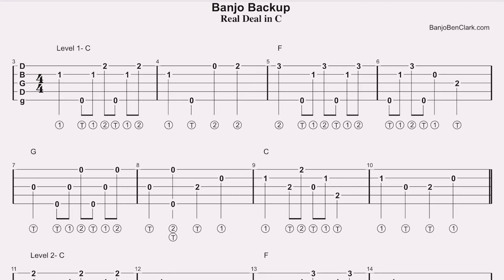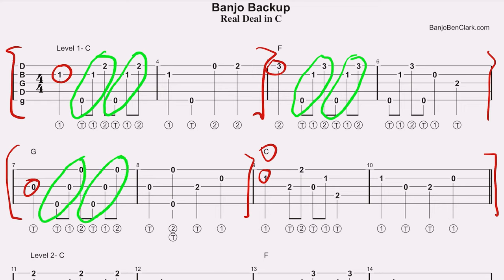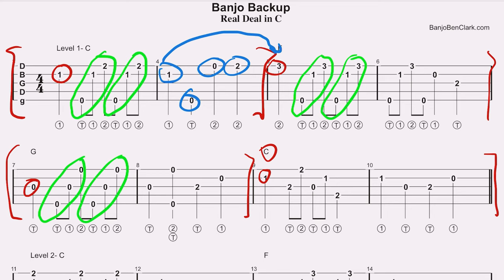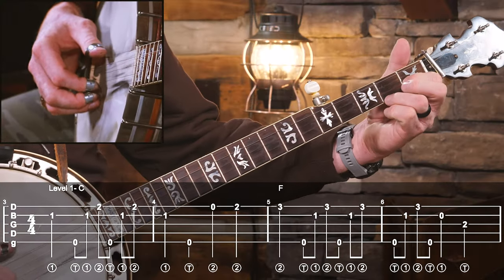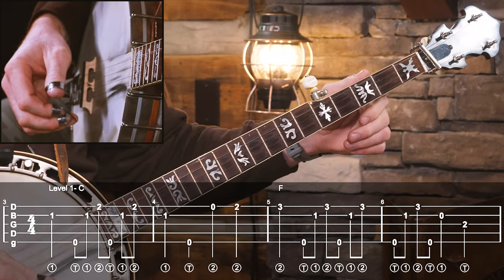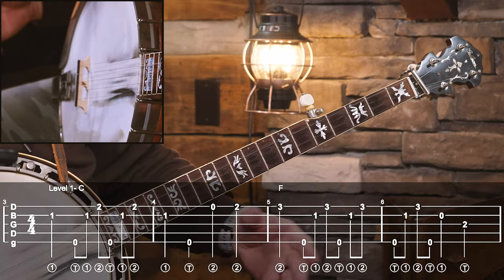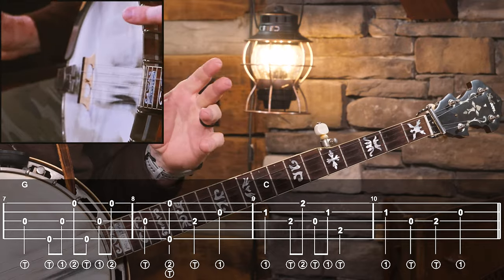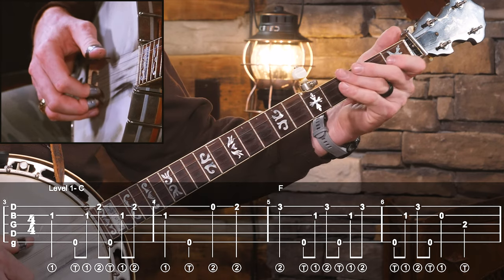Real Deal Pick 'n Fill in C! Learn Backup Like a Pro!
Real Deal lessons are designed to give you the street level skills to play! In this lesson, we'll take a common chord progression in the key of C and explore the classic rolling backup used by so many great banjo pickers!